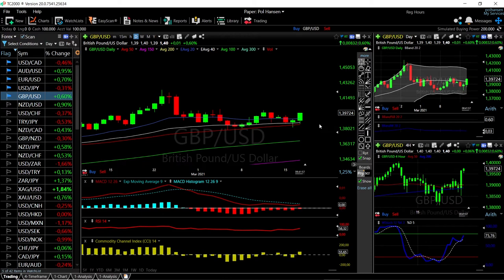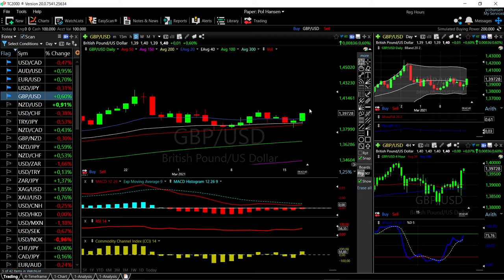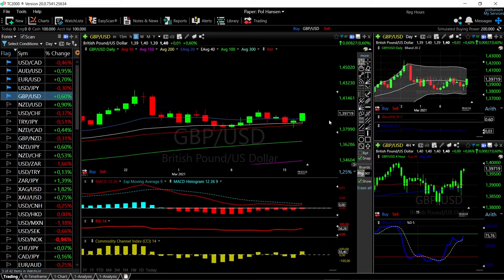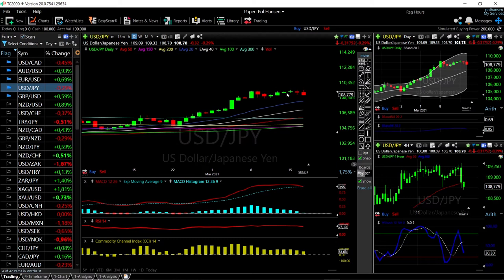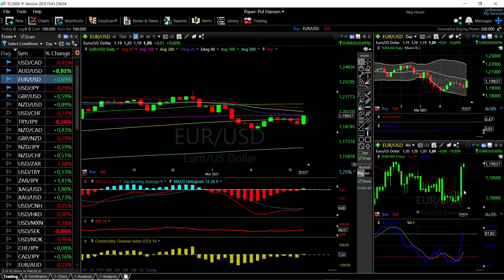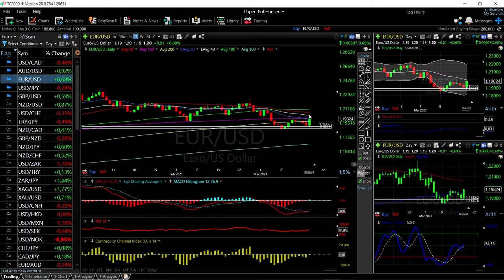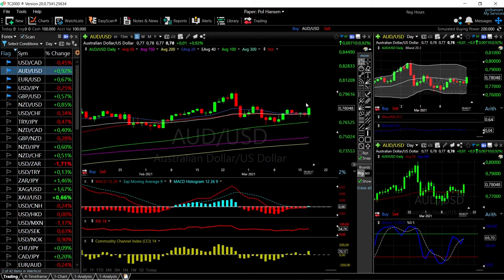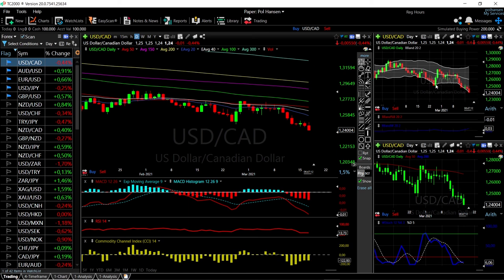EUR/USD, GBP/USD, AUD/USD, USD/JPY and USD/CAD forecast for March 18